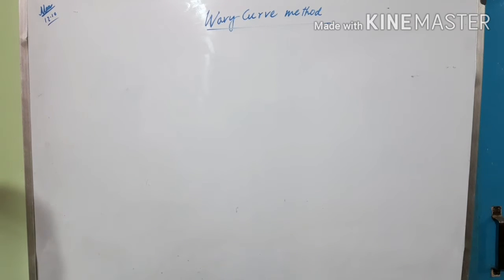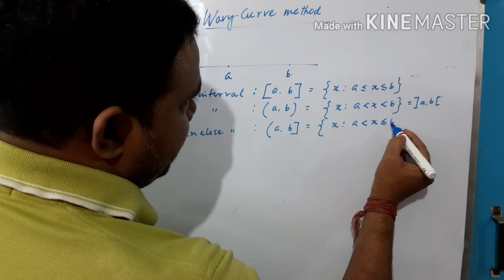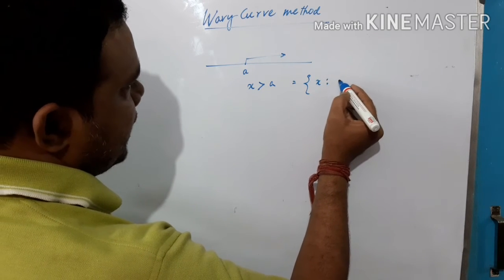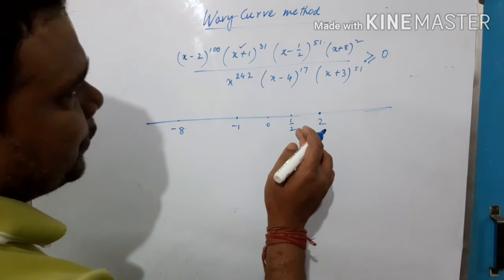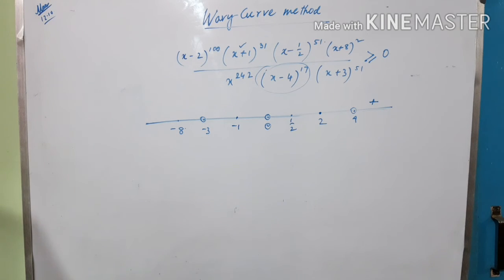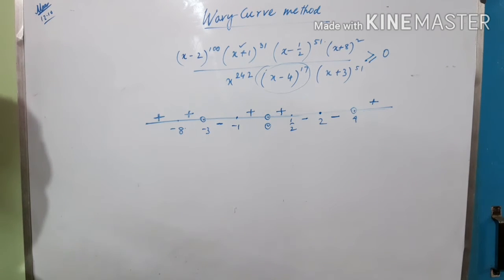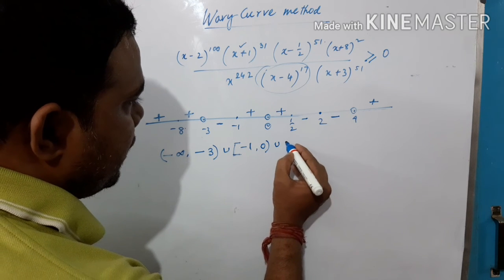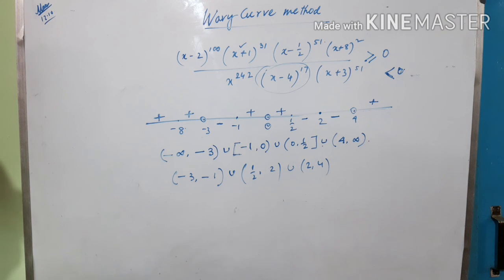Wavy Curve method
is a process to solve inequalities...which is discussed in this video.